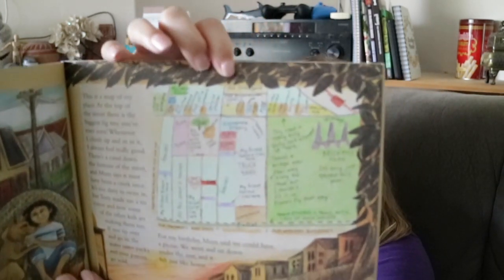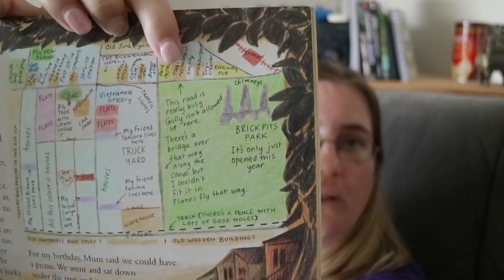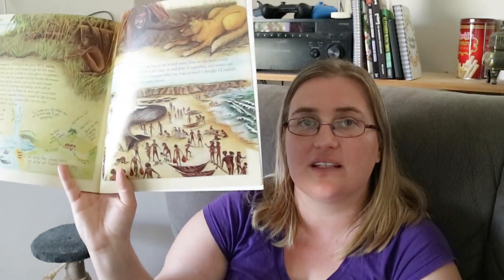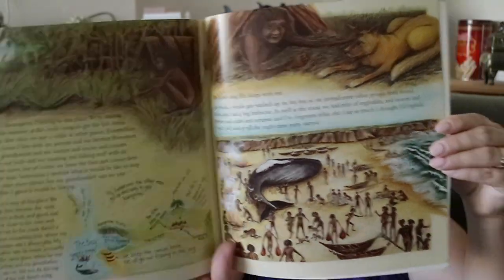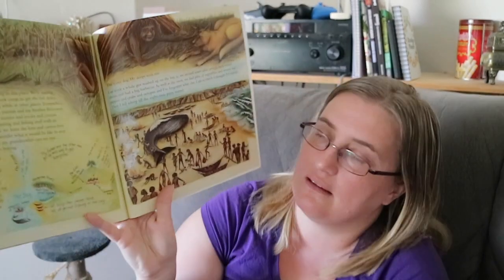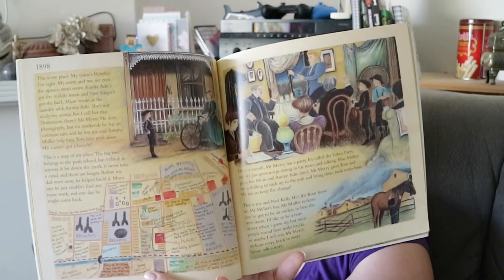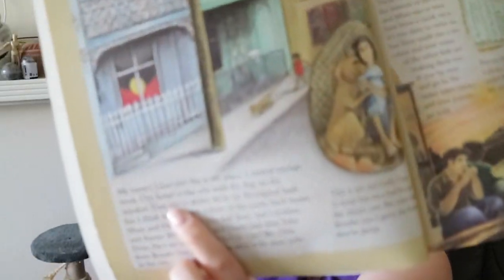A great book for homeschooling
Hello,
This video is all about a wonderful book: My Place.  This is a great jumping off point to explore history and literature with your kids.  In the video I mention a couple of ideas you could do, after you’ve enjoyed the book of course.
Check out the My Place website for more amazing lesson plans, activities and resources-you’ll need Adobe Flash Player.